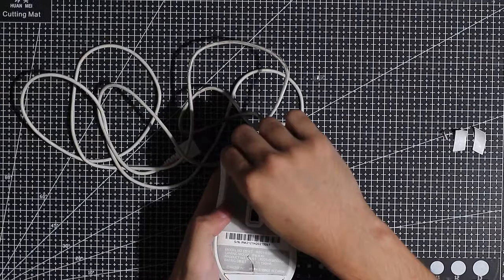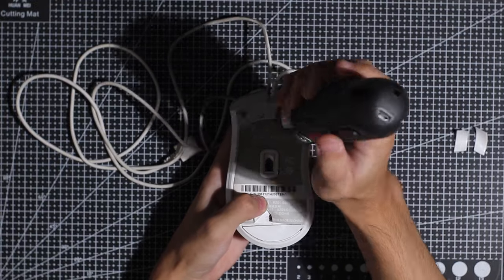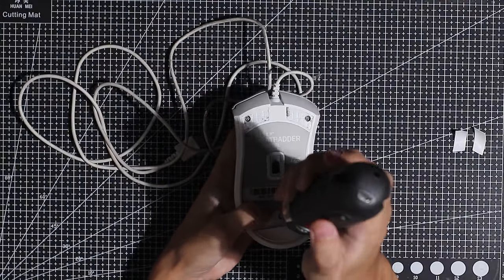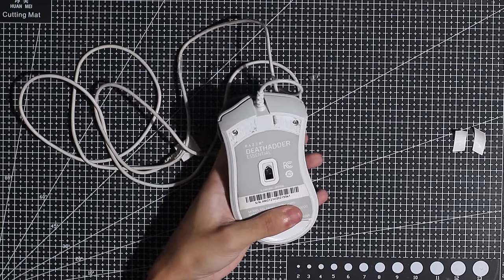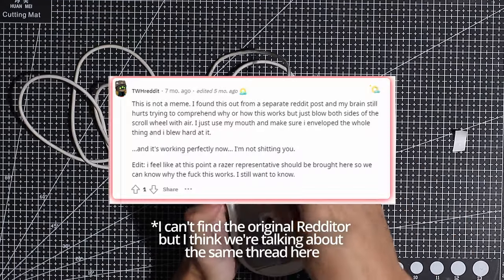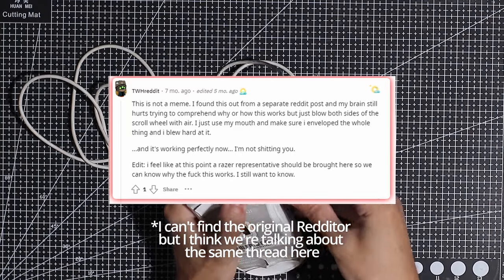Razer Deathadder Essential (2023) | Wheel Replacement and Jumpy Mouse Wheel Glitch Fix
I changed my mouse long before this.

I like short and straightforward tutorials and recommendations. I also do design work and travel edits so feel free to suggest what you'd like to see next.